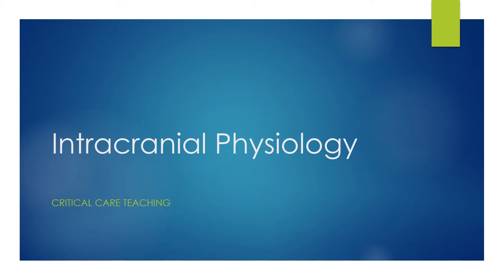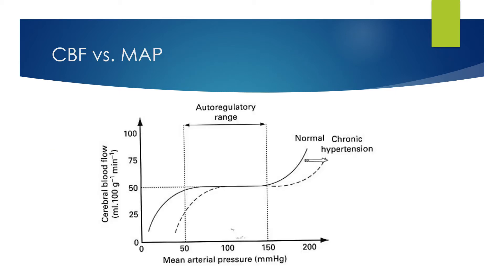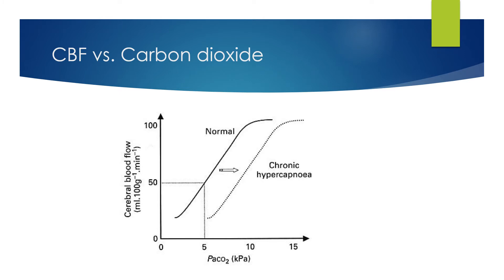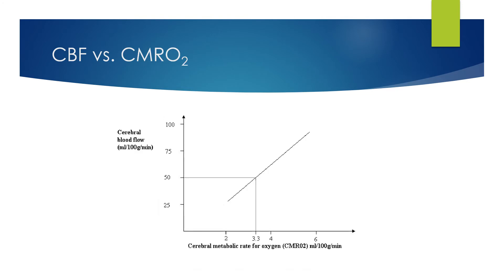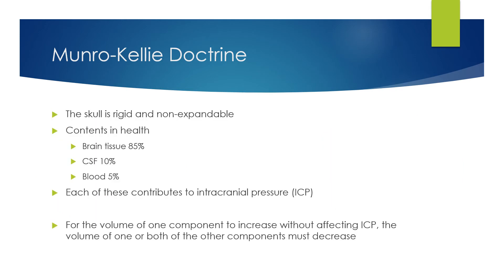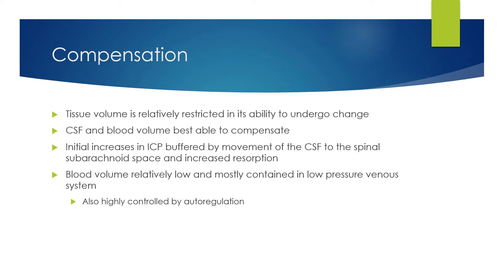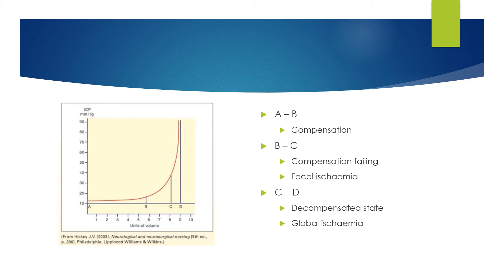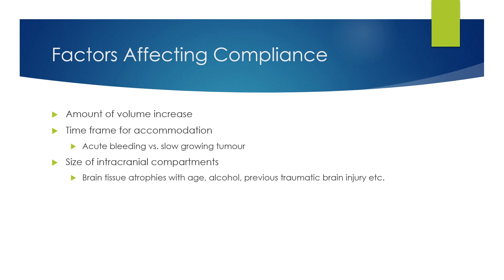Intracranial Physiology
The basics of intracranial physiology - factors effecting cerebral blood flow and the Munro-Kellie doctrine. Key to understanding the management of neurocritical care patients.